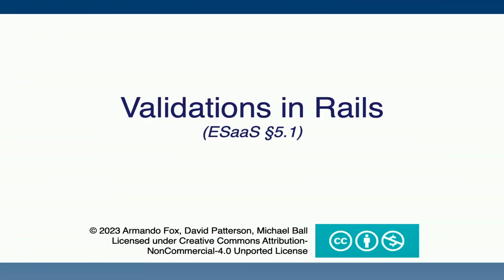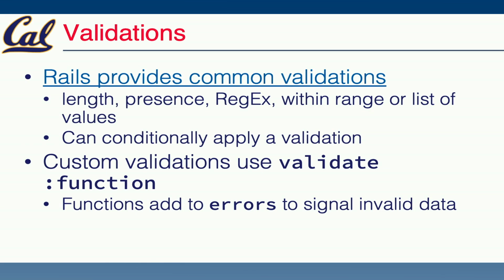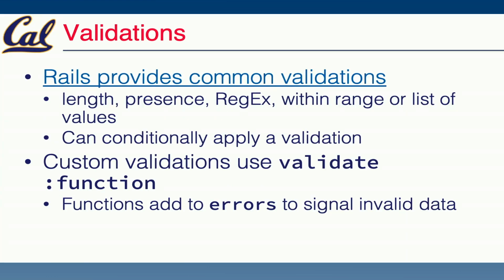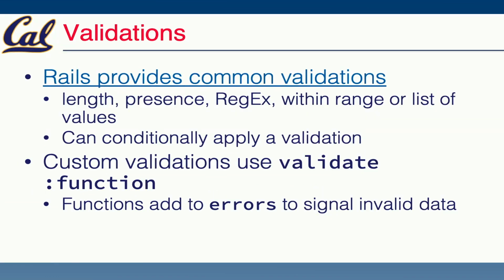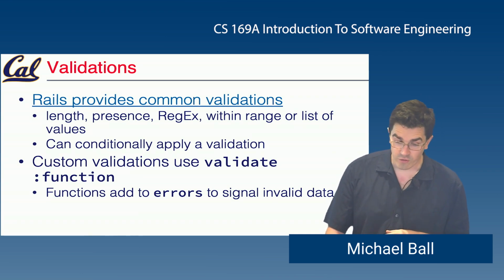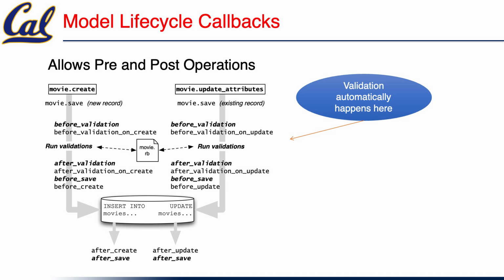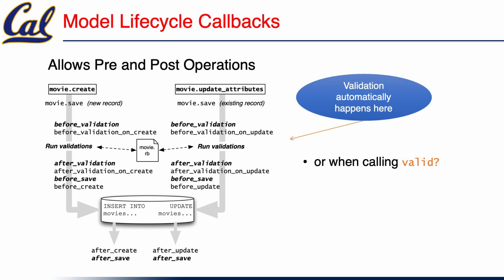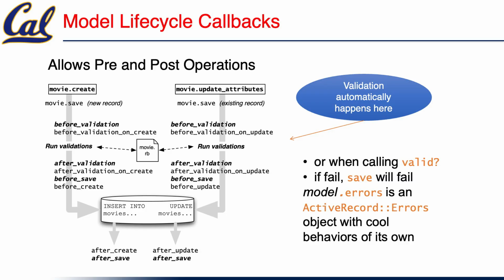5.1: DRYing Out MVC Part 2 - Validations